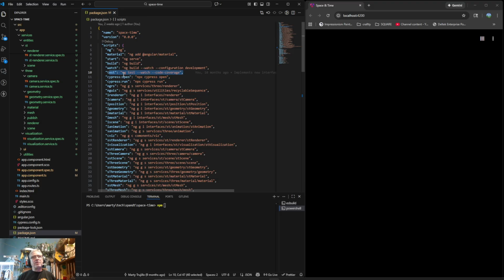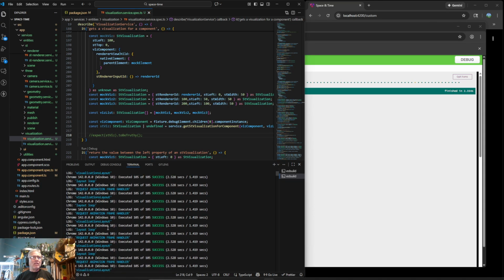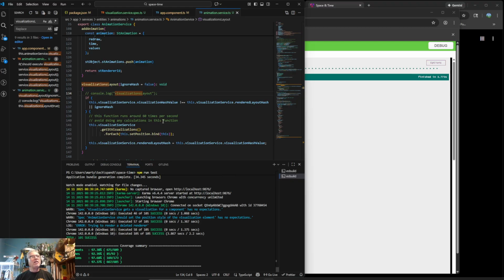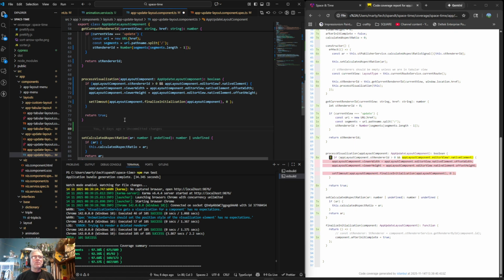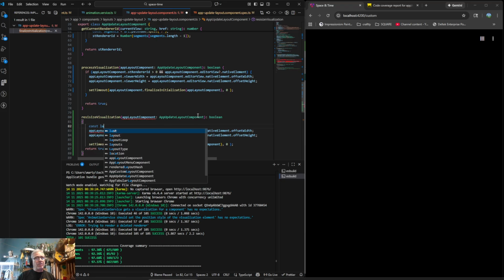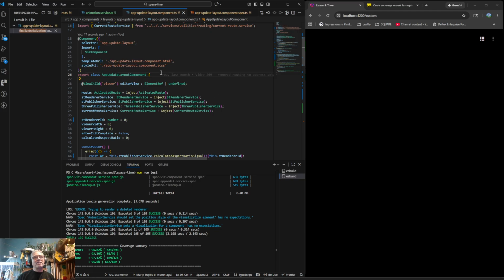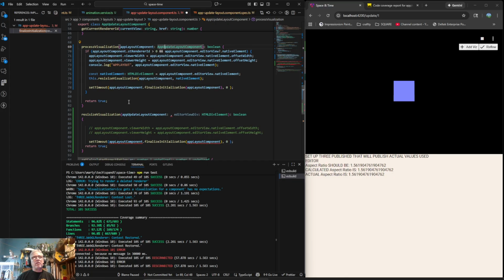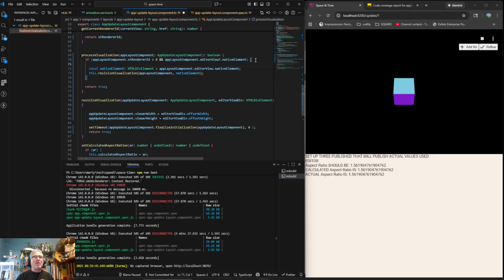305 - ThreeJS and Angular Space And Time Application: Unit testing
I mostly dealt with removing console logs and disabling broken tests.